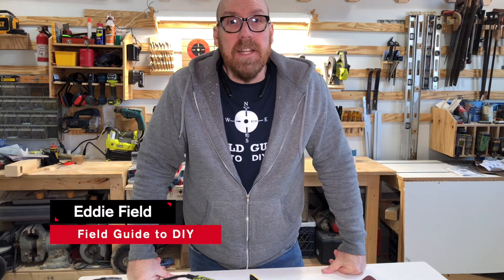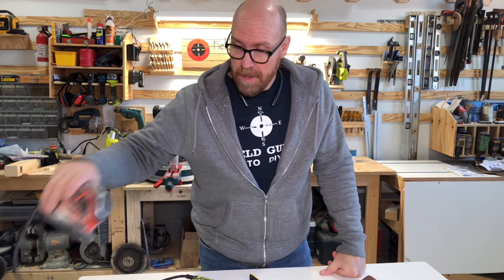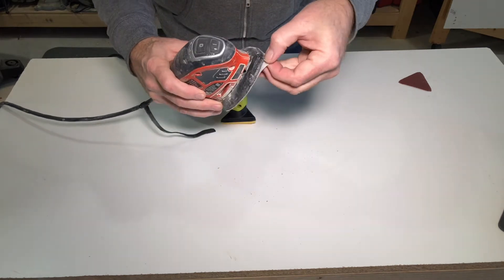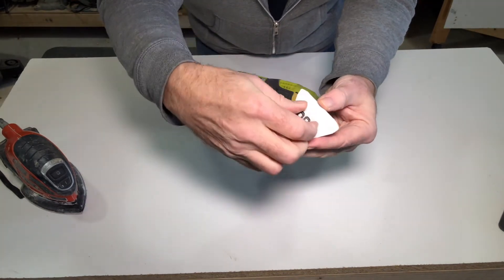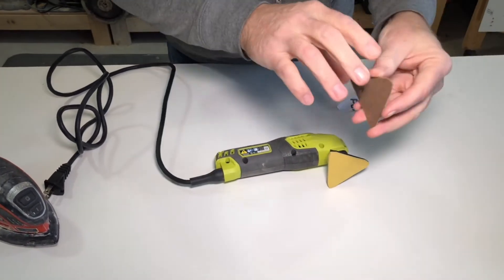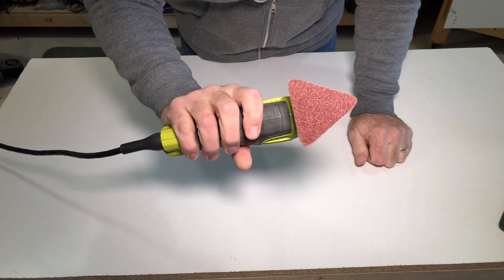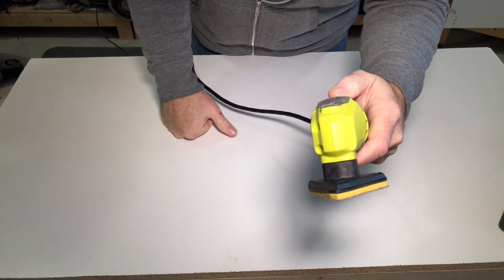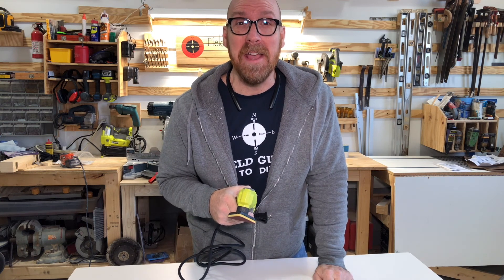Ryobi Detail Sander Features and Product Review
This video highlights the Ryobi Detail Sander Features and Product Review.  While most times an orbital sanders meet needs most time, there are times when the orbital sander just will not reach all the areas you need them.  Ryobi Detail Sander may be just the tool you need.  The Ryobi Detail Sander is small and compact enough to get into nooks and crannies other sanders simply are too big to reach.  The Ryobi Detail Sander comes with one 80 grit piece of sandpaper.  Users must be forewarned:  the sandpaper does not attach with hook and loop (Velcro) attachment but the sandpaper attaches with a peel and stick adhesive which sometimes comes loose.

Ryobi Detail Sander
Norton Adhesive Sandpaper Triangle
XXOO Triangle Sanding Pads

Ryobi Circular Saw
Ryobi Leaf Blower
Ryobi Cordless Lawn Mower
Ryobi Jig Saw
Ryobi Cordless Drill Driver
Ryobi Battery
Ryobi Battery Small
Ryobi Charge Kit
Ryobi Charger
Ryobi Charge Starter Kit
Ryobi Air Grip Laser Level